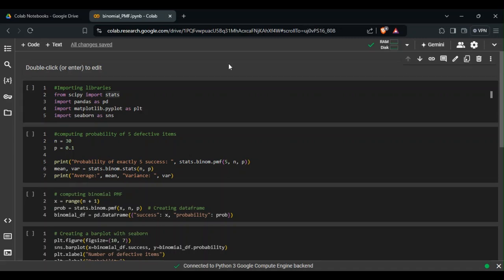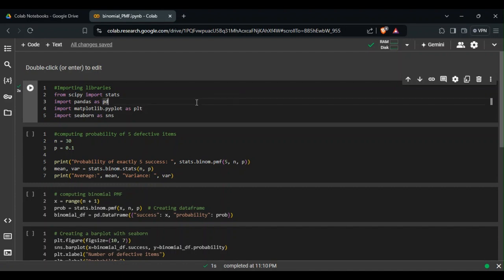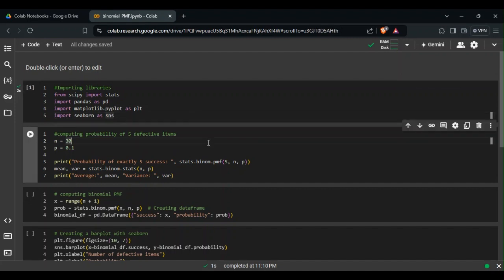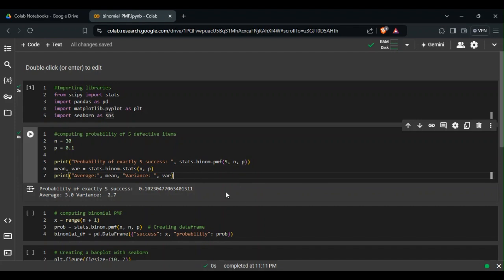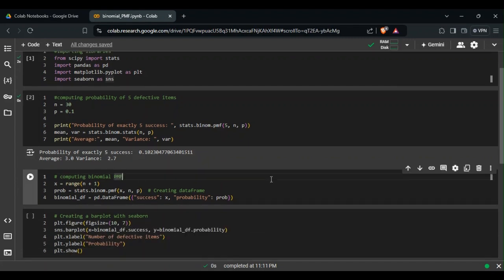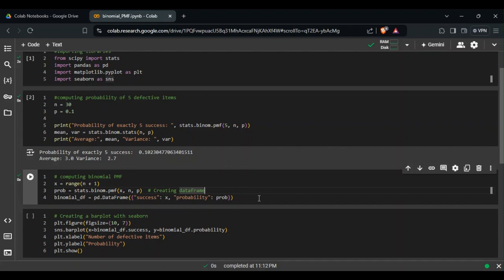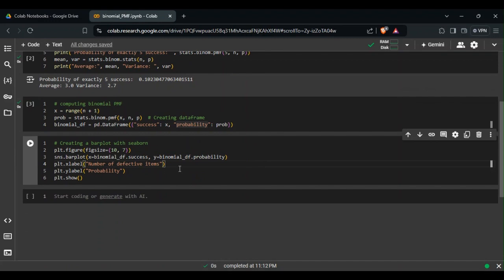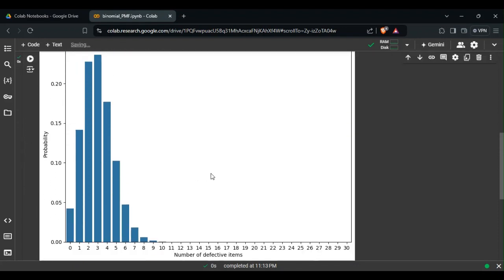Probability python script 6